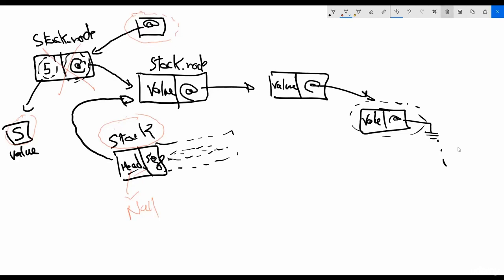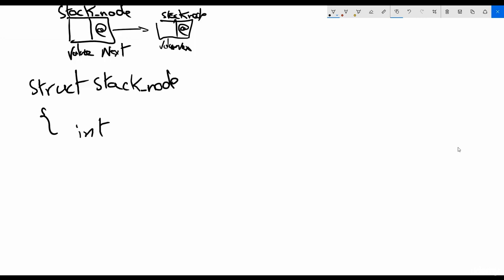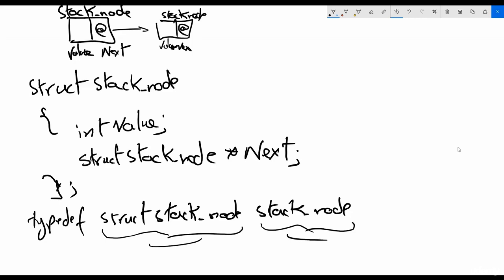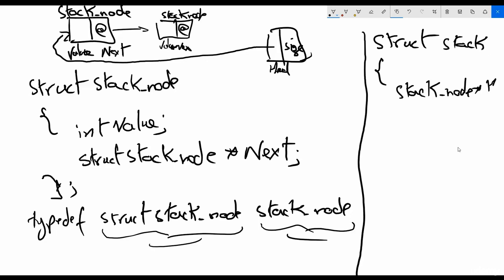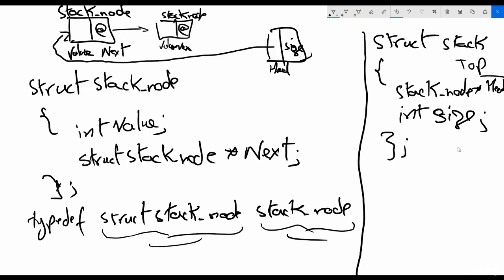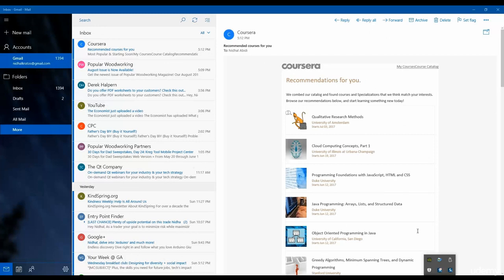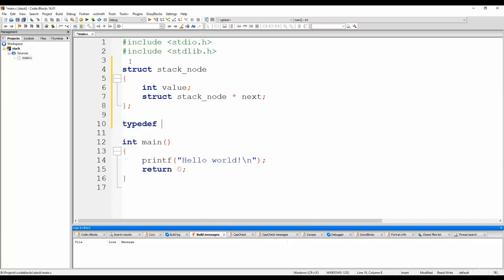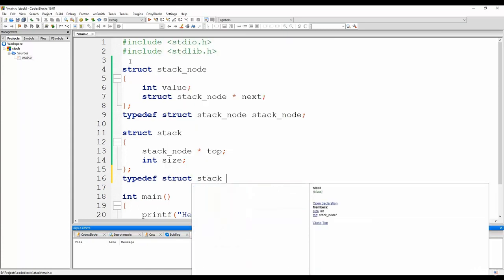039 Stack Implementations